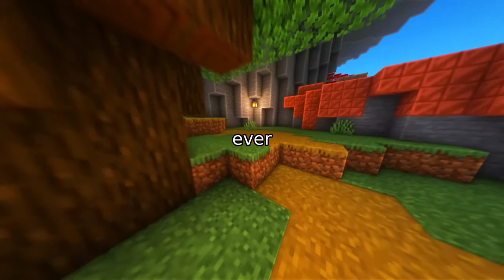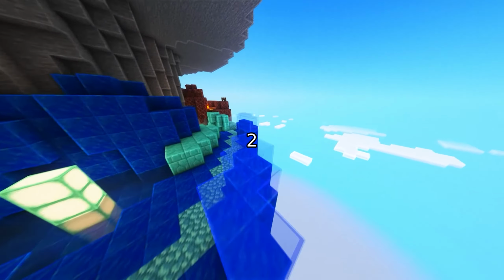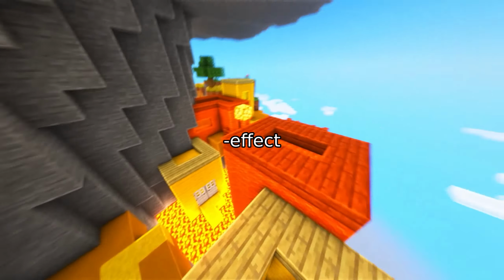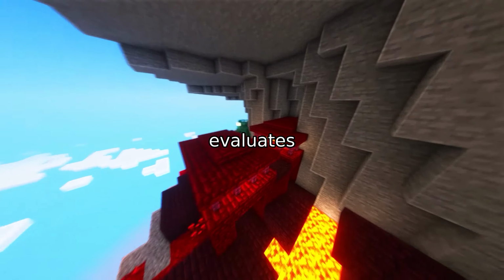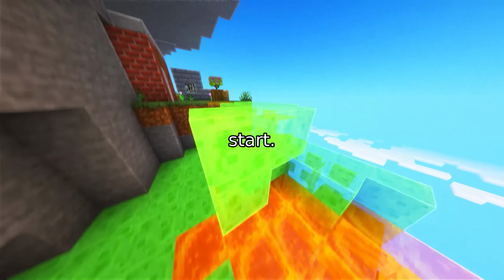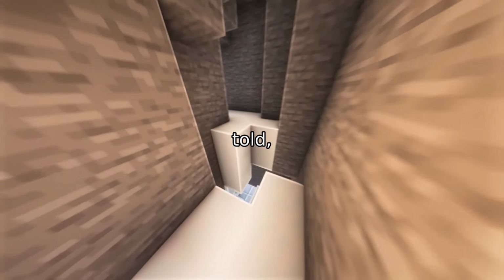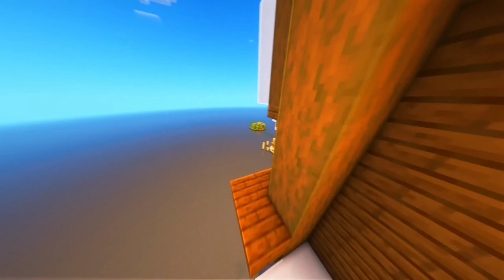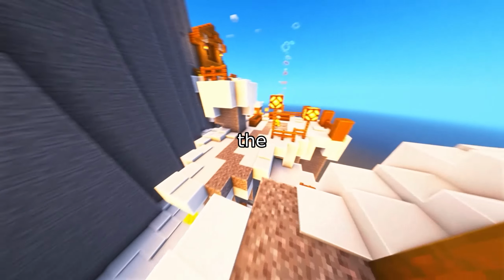RoboBrain 2.0: AI's Ultimate Robot Brain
🤖 Ever wondered how robots *truly* understand the world? Meet **RoboBrain 2.0**—the AI breakthrough solving three *huge* robot challenges: spatial confusion, bad planning, and shaky logic! In this video, we break down how this open-source system gives robots vision, language, and human-like reasoning to navigate real-world chaos.

✅ The 3 critical hurdles robots face (and how RoboBrain 2.0 crushes them)
✅ How vision encoders + language models = robots that *think* (not just follow commands)
✅ The secret behind its 32B/7B models: synthetic data, multi-robot simulations, and cause-effect reasoning
✅ Real-world tests: From coffee-making chaos to supermarket shelf-stocking (with jaw-dropping benchmark results!)
✅ Why this is a **game-changer** for embodied AI and future robotics

Whether you’re into **AI research**, **robotics**, or just curious about the future, this video shows how systems like RoboBrain 2.0 are rewriting the rules of machine intelligence.

🔥 **Don’t miss** the open-source tech that’s outperforming GPT-4o and Gemini! Let’s build the future together! 💡🚀